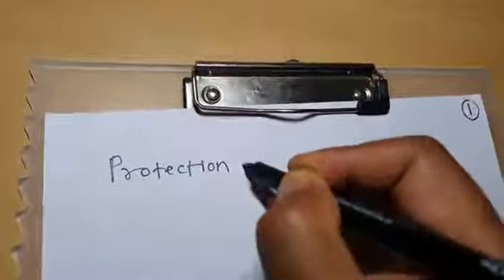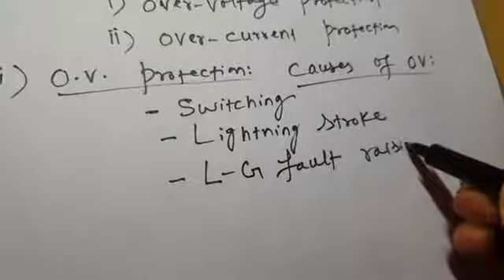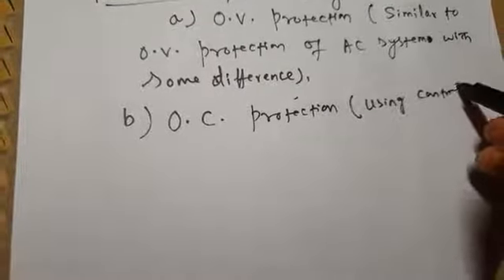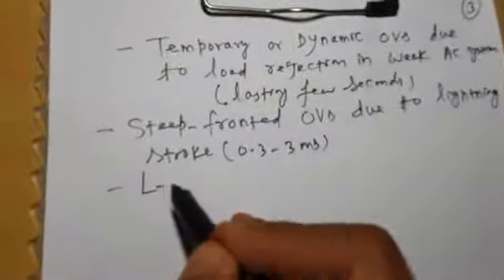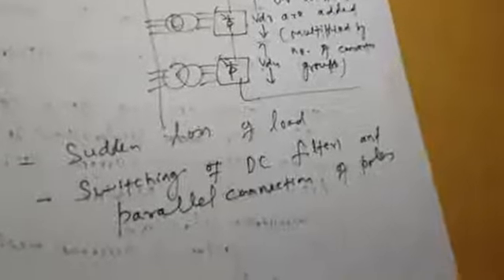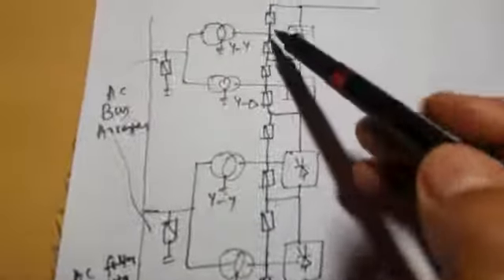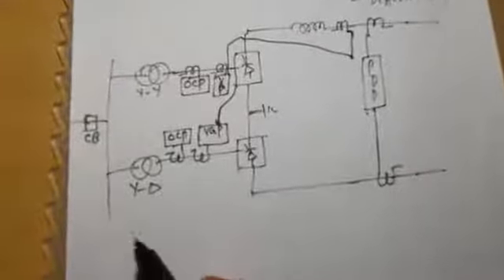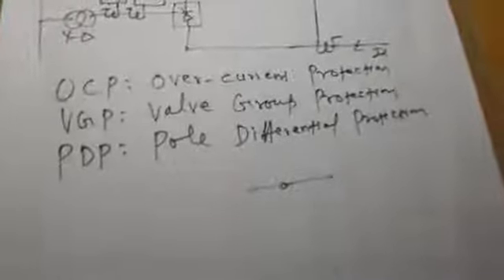L18_HVDC System Protection Schemes(a)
HVDC System Protection Schemes